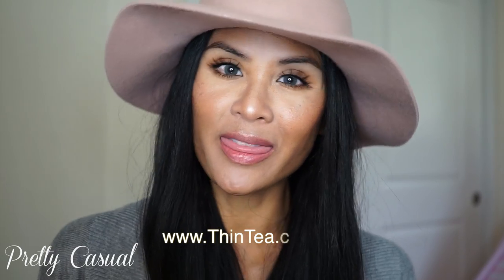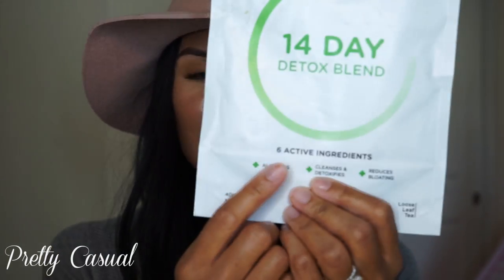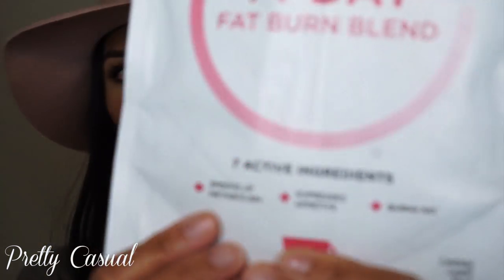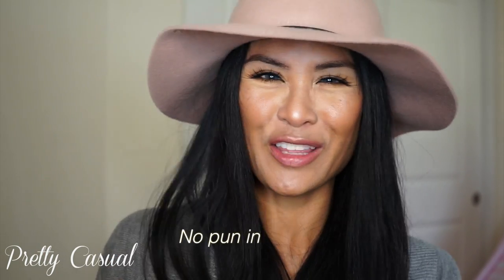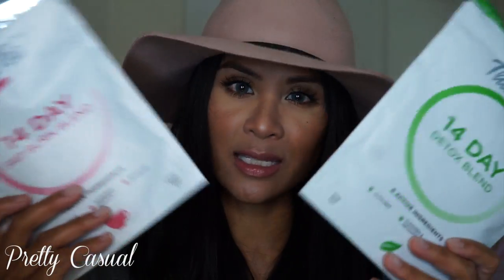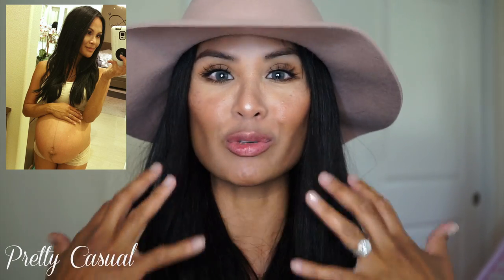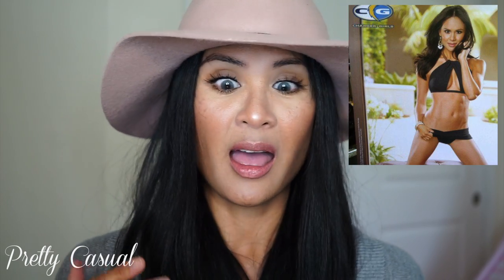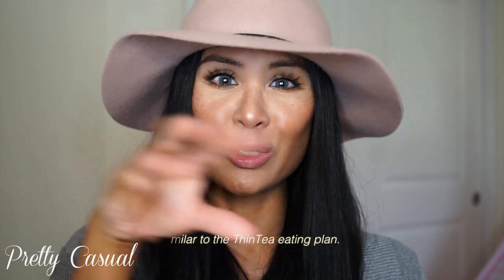THINTEA DETOX - POST BABY BODY WITH PHOTOS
ThinTea Detox Tea and Fat Burn Blend - Post Baby Body w/Photos

Pinterest.com/thintea

Does this stuff work? Check out the photos I included in my video and you'll see the results for yourself! I honestly didn't think it was going to do anything for me...but you be judge!

I love that the ingredients in each of the loose leaf ThinTea blends are all natural, even organic. They are 100% natural, gluten, dairy, caffeine, preservative and additive free. Plus, THEY TASTE GOOD!

Detox Blend: Organic fennel seed, organic nettle leaf, marshmallow leaf, organic juniper berry, organic dandelion root, organic rose petal.

Fat Burn Blend: Organic Peppermint, olive leaf, dandelion leaf, hawthorn leaf and flower, coleus root, organic cinnamon, ginger root.

COCO4 Bonus Jewelry Piece in 1st Box